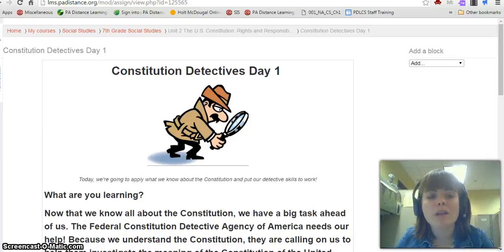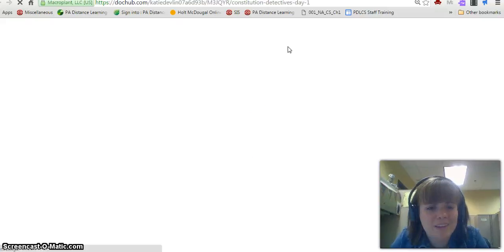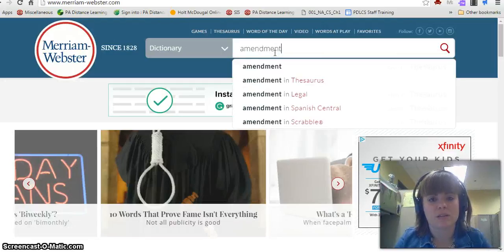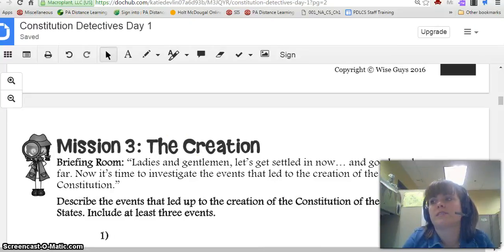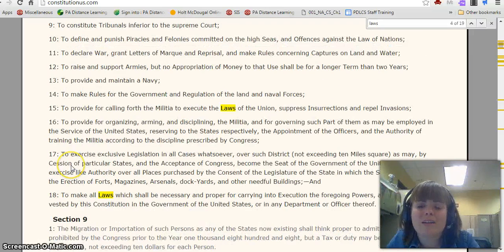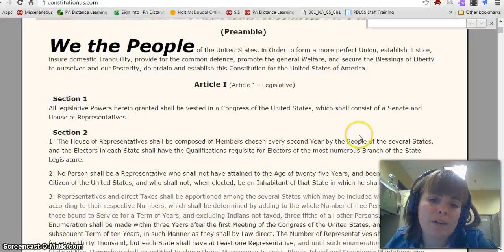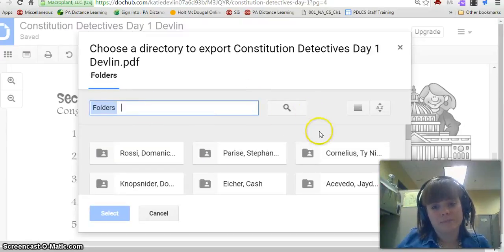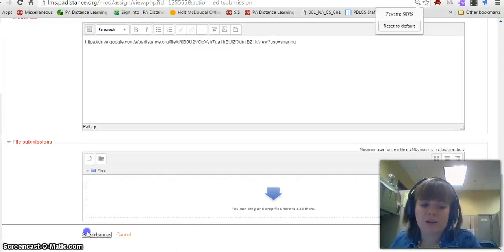Constitution Detectives 1